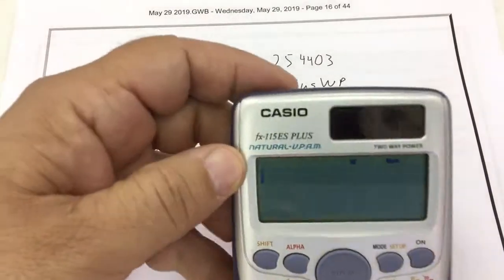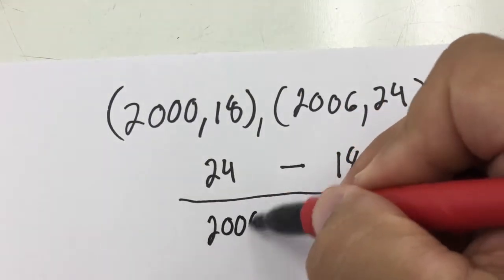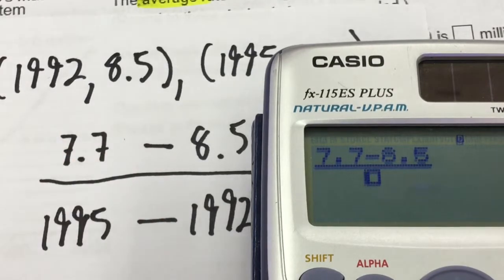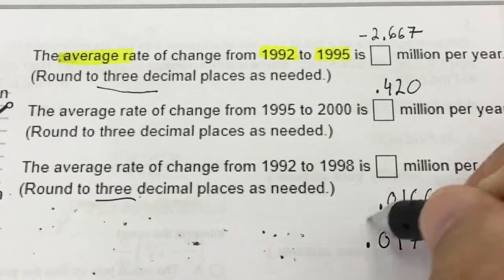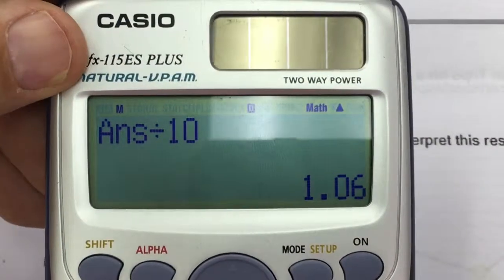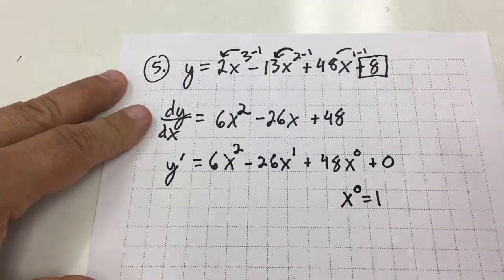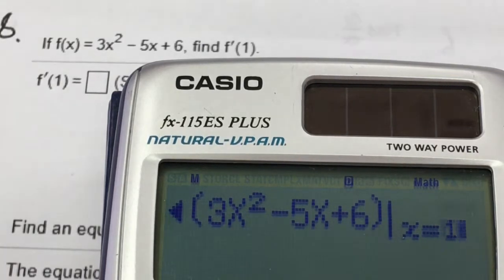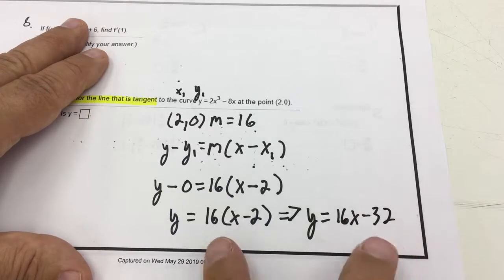Survey of Calc test1 review Garfield B 1to9